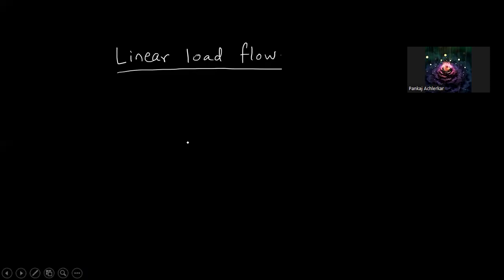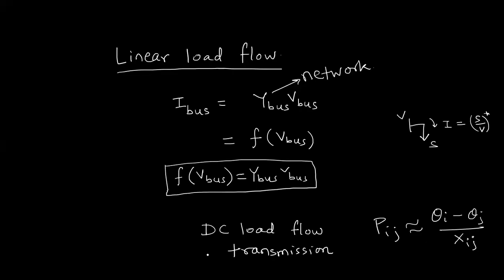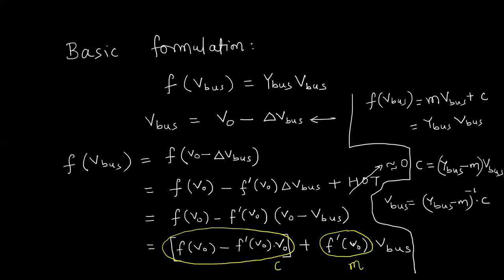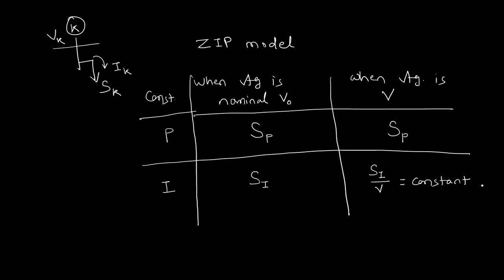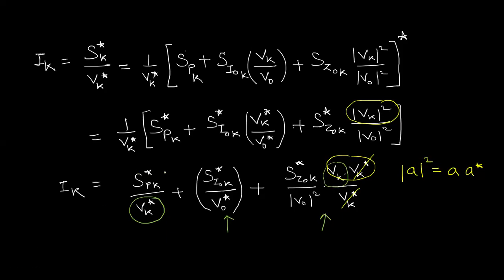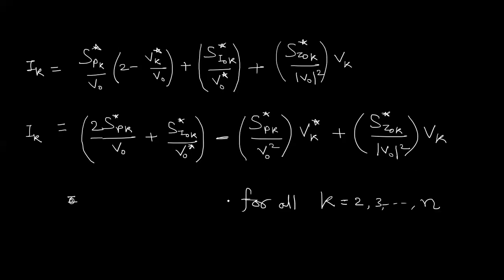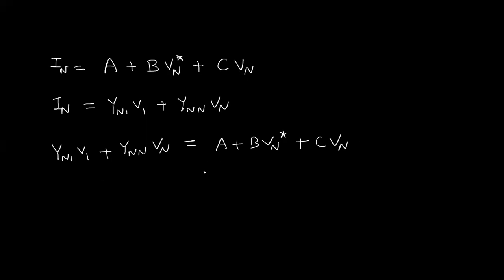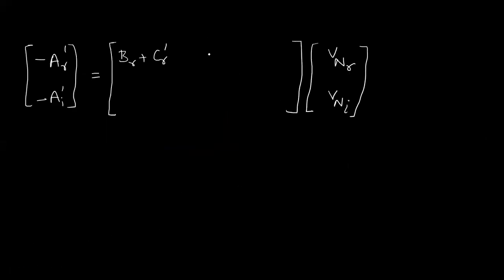Linear Load Flow of Distribution Systems - Theory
This lecture is a part of course EE6L017: Distribution System Engineering at Indian Institute of Technology Bhubaneswar, Odisha, India.

The content in this lecture is based on following paper: A. Garces, "A Linear Three-Phase Load Flow for Power Distribution Systems," IEEE Transactions on Power Systems, vol. 31, no. 1, pp. 827-828, Jan. 2016, doi: 10.1109/TPWRS.2015.2394296.